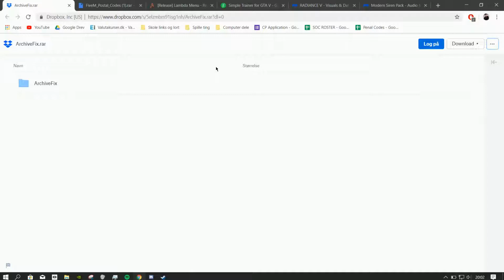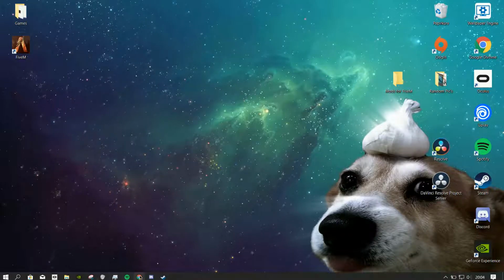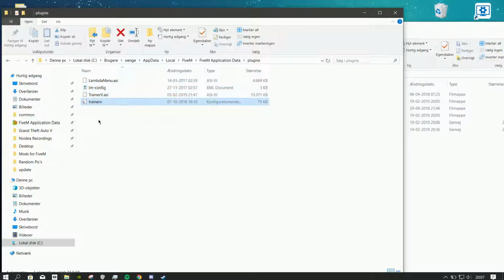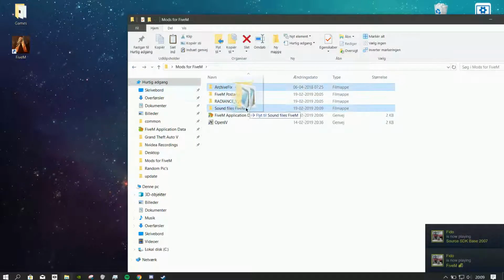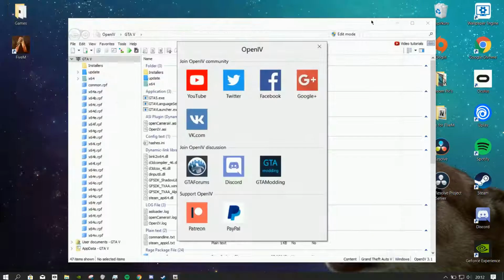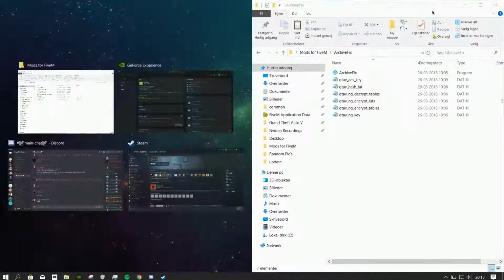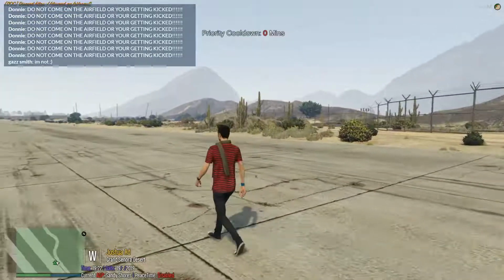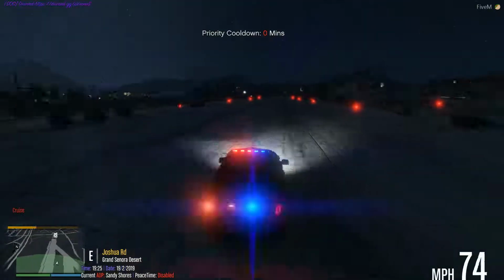Tutorial On How To Install FiveM Sound Mods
Updated link use that and download the file (It contains all the files that I download in the video)

You can skip to the parts that you need and skip the parts that you already have dont by yourself.

Don't be so harsh on me first tutorial not the best  but improvements are bound to happen